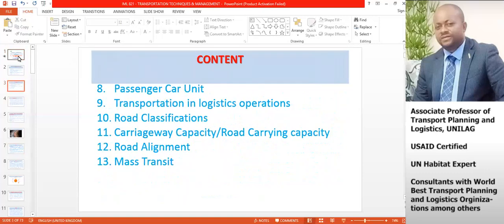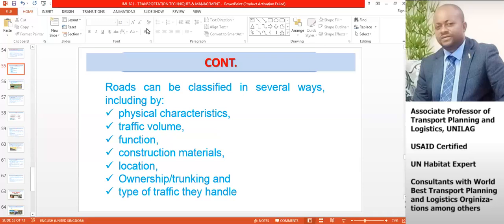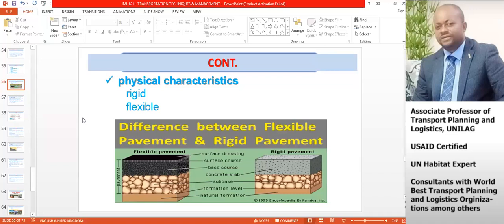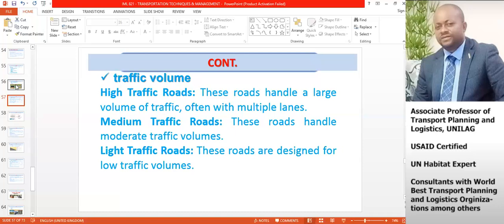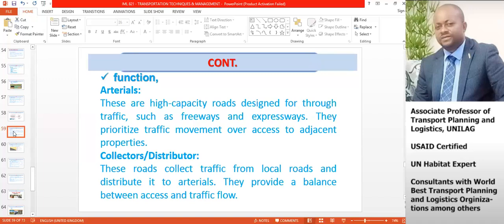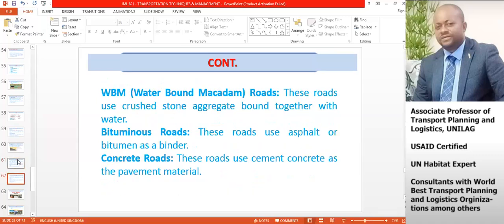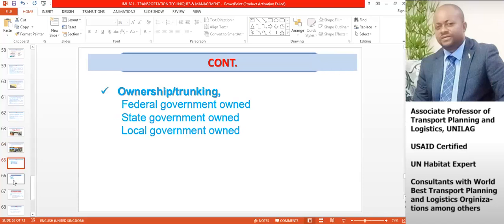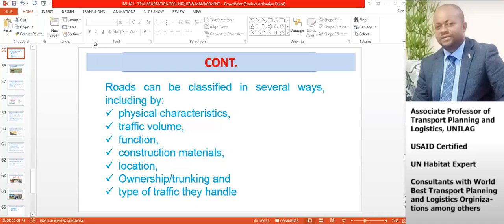Transportation ( ROAD CLASSIFICATIONS)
Road classification is a system for categorizing roads based on unique features.